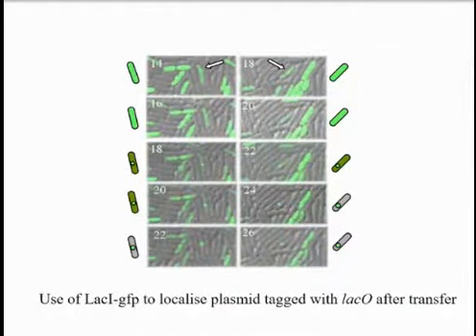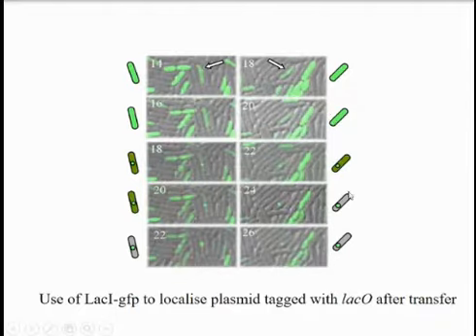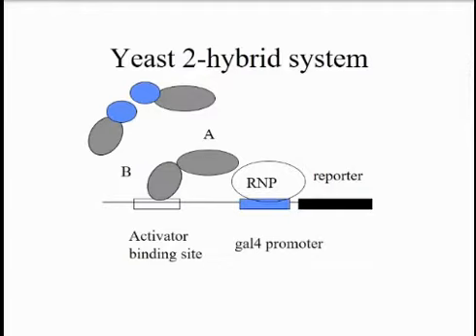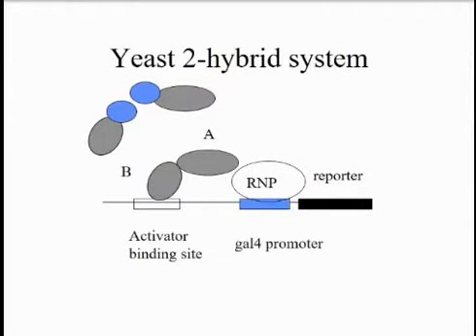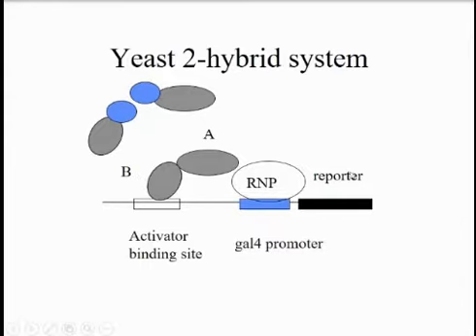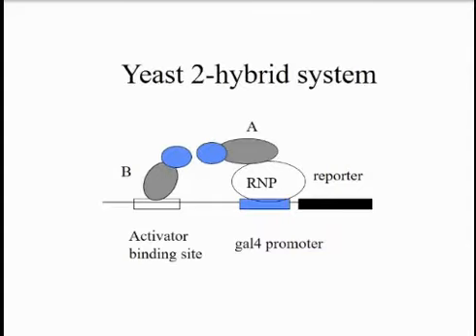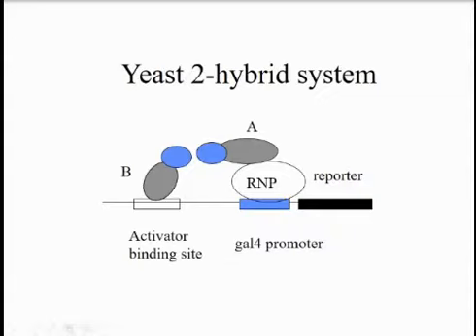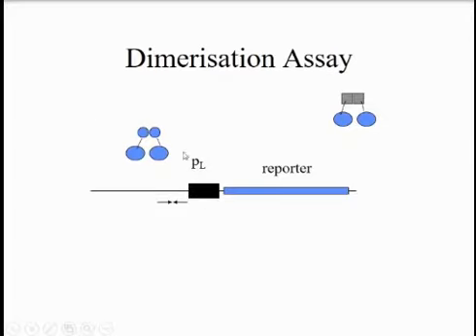Research Technique - Reporter Gene 2（GFP, tag, yeast two hybridyzation）